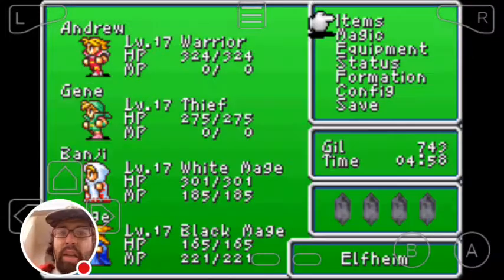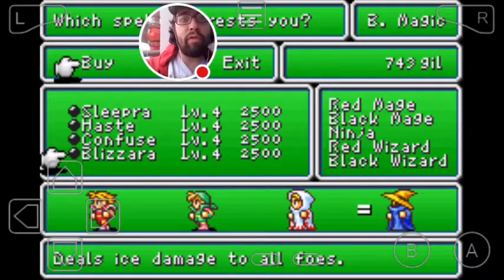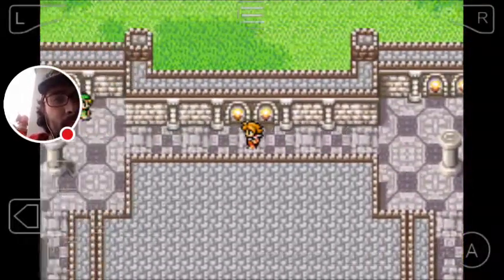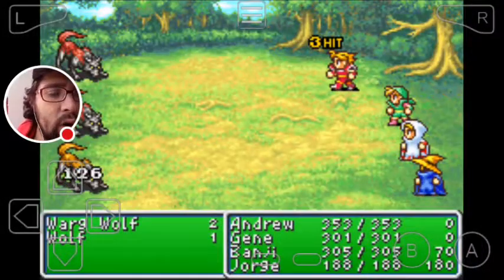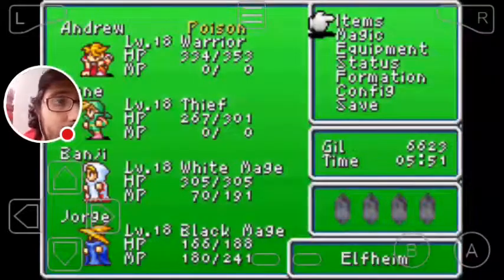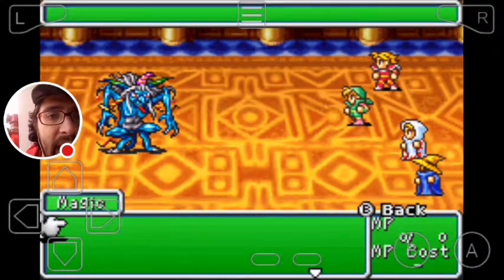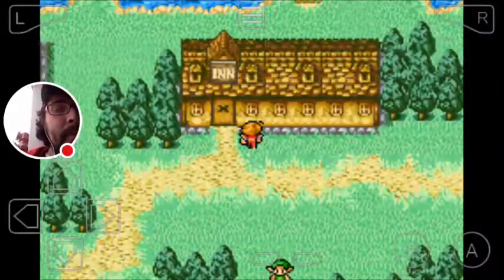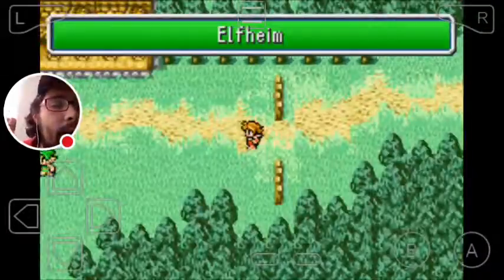Let's Play Final Fantasy I GBA 3 - Crowns, and Eyes, and Evil Kings, Oh My!!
Watch me play My Boy!!